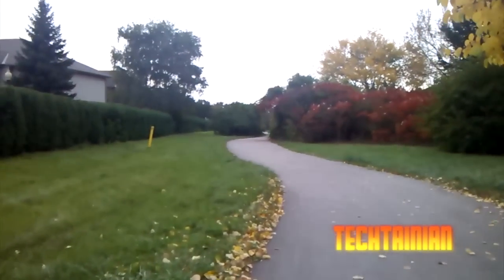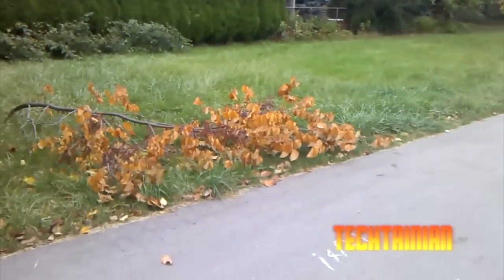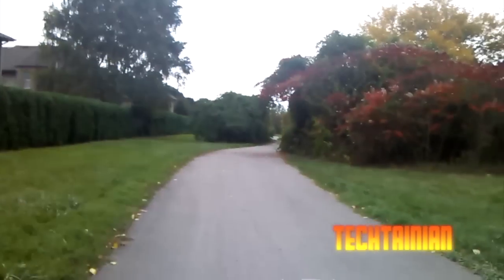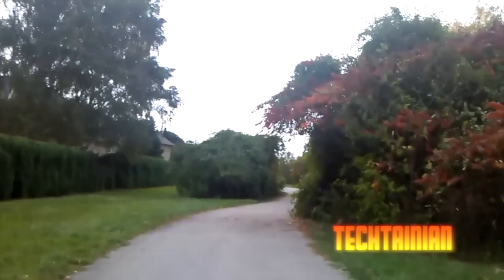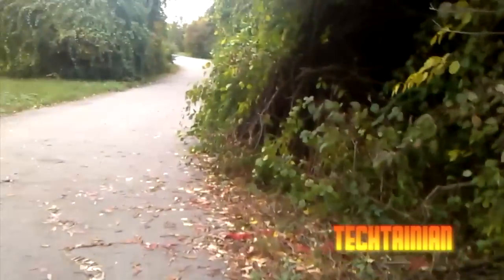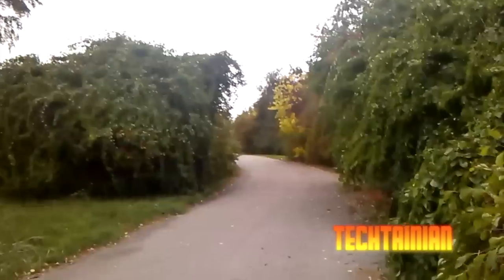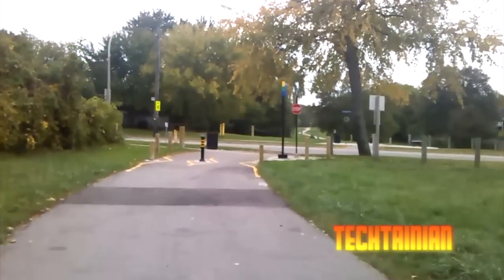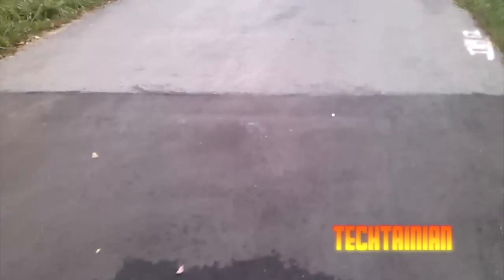HP Pre 3 HD Video Test with Commentary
coverage on : techtainian.net